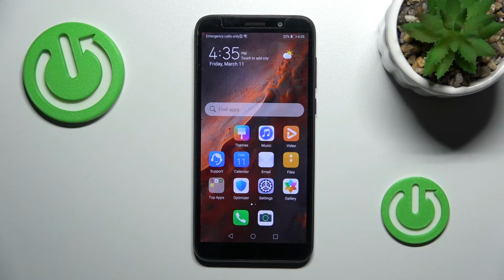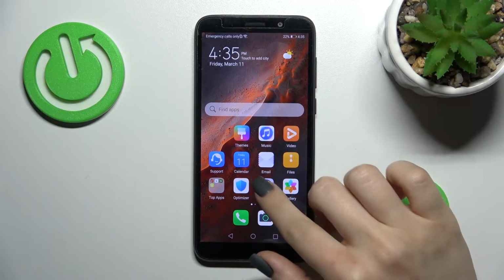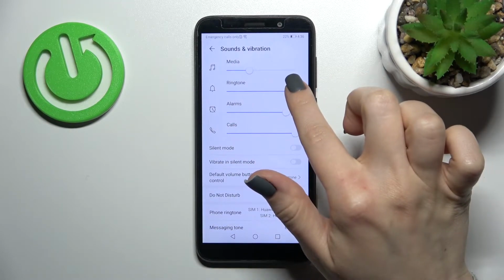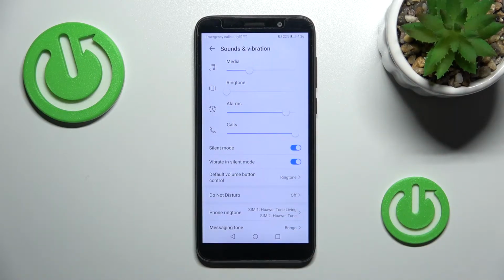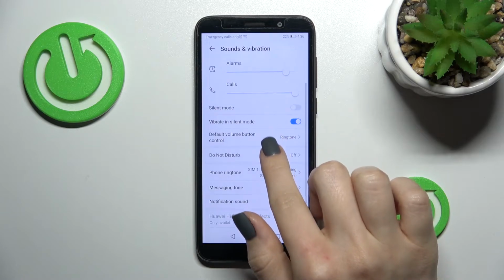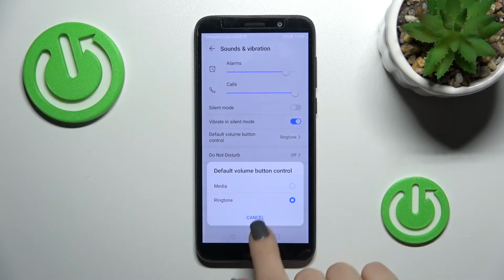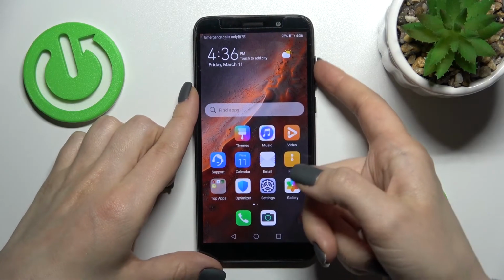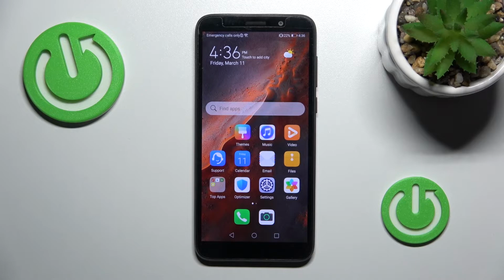How to Mute Ringtone in HUAWEI Y5p – Turn Off Ringtone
If you’d like to make your HUAWEI Y5p completely silent, that incoming calls won’t be hearable, then here we are coming with help! In this tutorial we would like to share with you how easily you can find proper section, which will allow you to customize the ringtone volume. You’ll be able to mute it within few clicks! So let’s follow all shown steps and successfully mute ringtone.